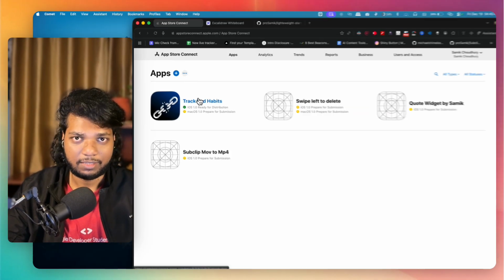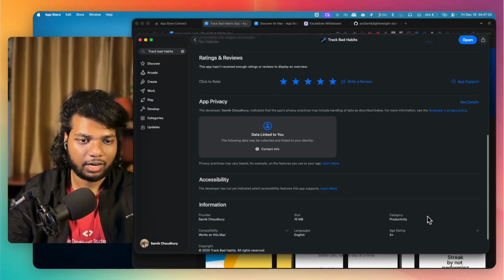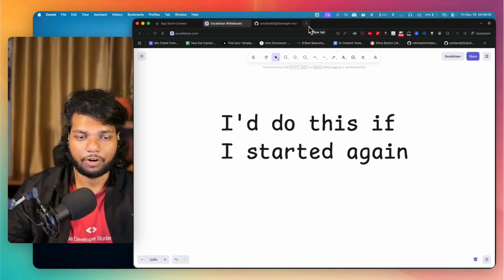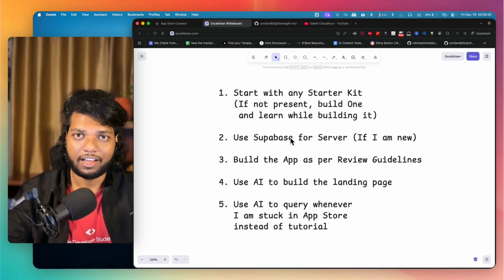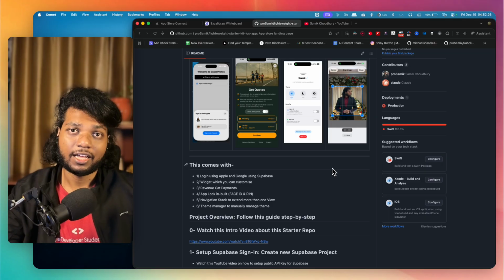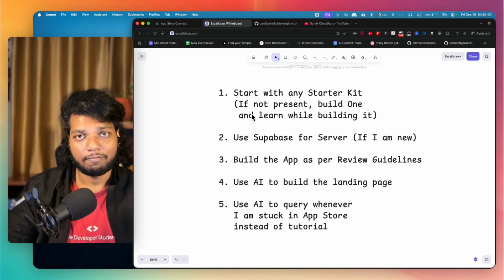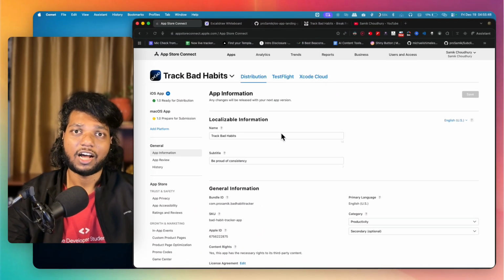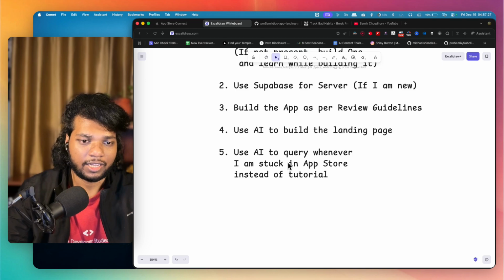App Store Success: 5 Things I Wish I Knew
Complete iOS app development retrospective after successful 24-hour App Store approval. Covers 54-day journey from zero iOS knowledge to published application. Five key lessons for aspiring developers: leveraging AI over traditional tutorials using Perplexity browser integration, starting with modern starter kits containing Supabase backend authentication with Apple/Google sign-in and RevenueCat payments, building according to App Review Guidelines including account deletion functionality and mandatory Apple sign-in when using social authentication, launching simple free version first before adding payment features to isolate potential rejection reasons, using AI-generated landing pages with Next.js templates for privacy policy terms of service and contact pages. Demonstrates live App Store listing for TrackBadHabits productivity app available on iPhone iPad and Mac (designed for iPad running on Apple Silicon). Emphasizes practical tutorials over lengthy theoretical content and AI assistance for troubleshooting App Store Connect issues like pricing availability configuration.

This is what I would do if I had to start from 0. Steps are simple.
1/ Get a Starter kit (because heavy lifting will be done)
2/ Use Supabase for backend (because I will integrate with webApps or Self Host Supabase whenever I need)
3/ Follow App Store Guidelines while building the app, not after building it
4/ Use AI to build the landing page (because Claude and Gemini are good in UI/UX)
5/ Use AI to query whenever you are stuck in App Store instead of tutorial hell

Timestamps:

0:00 Introduction: App Published in 24 Hours
2:00 Development Journey: 54-Day Documentation Series
5:00 Lesson 1: Use Starter Kits with Modern Stack
7:00 Lesson 2: Build According to App Review Guidelines
9:00 Lesson 3: Launch Simple Free Version First
11:00 Final Tips: AI for Landing Pages and Troubleshooting